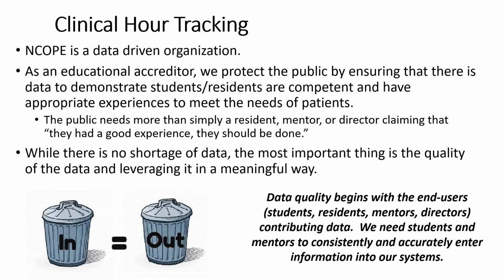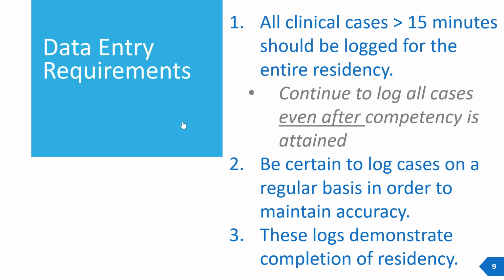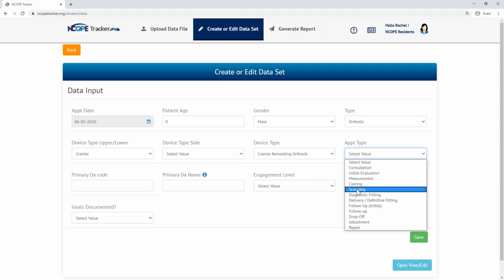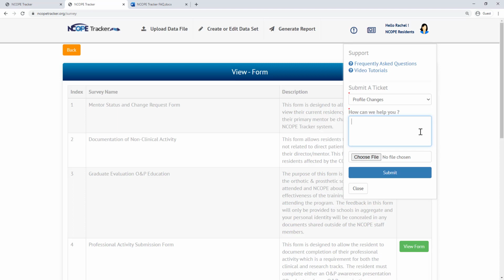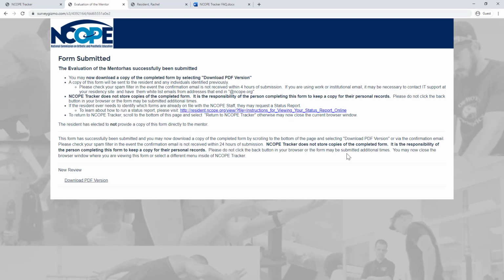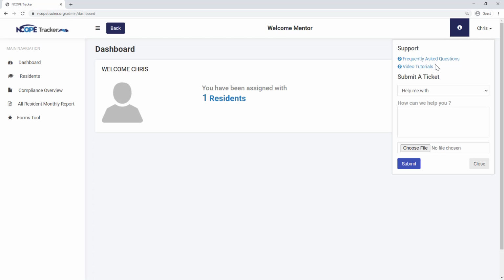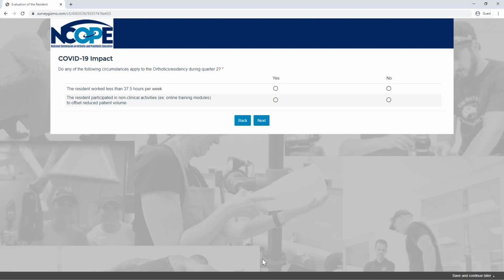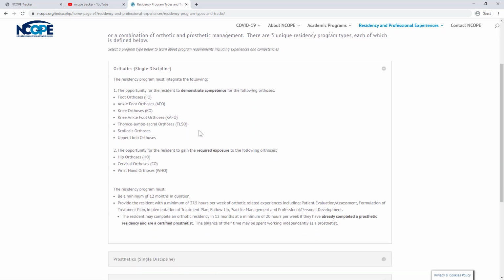Introduction to NCOPE Tracker 2020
An overview for residents, mentors, and directors.